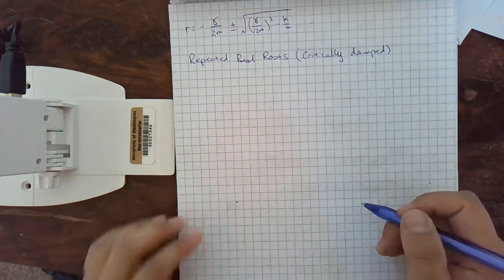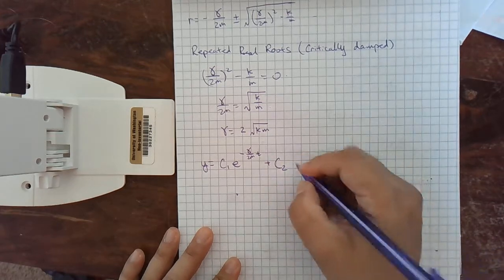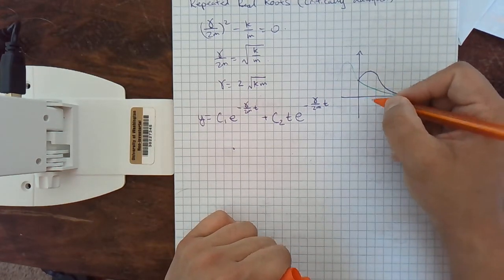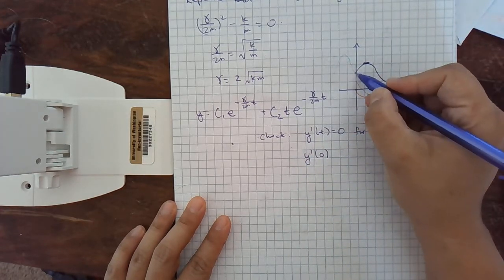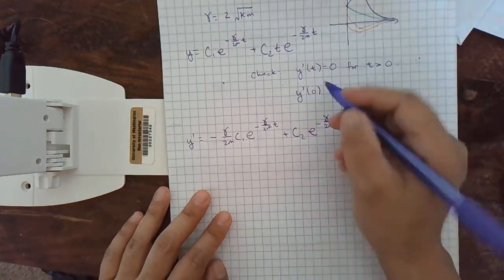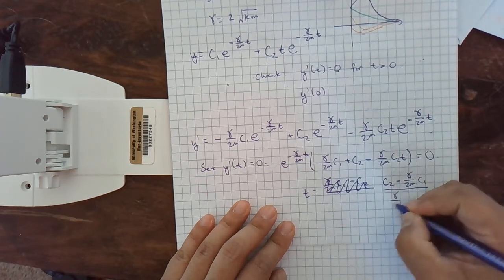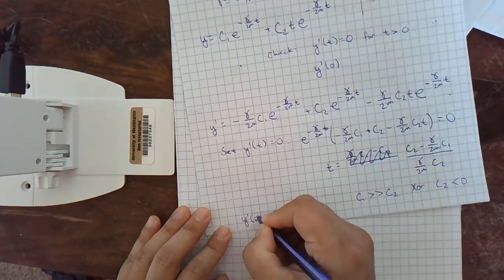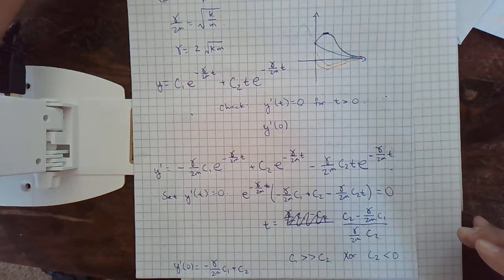Critically Damped Harmonic Oscillator